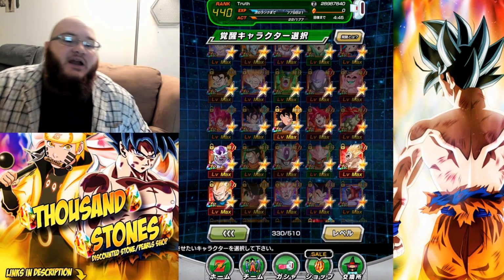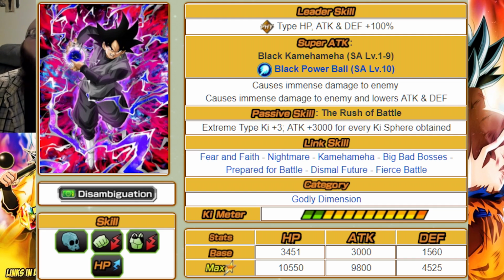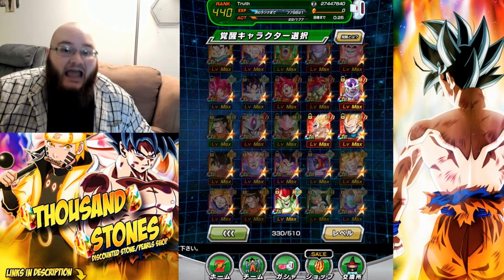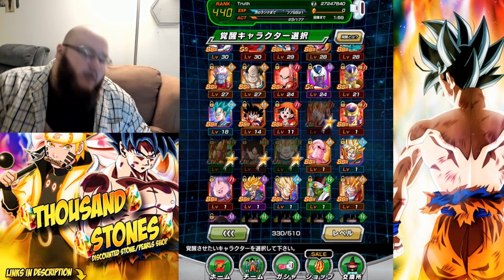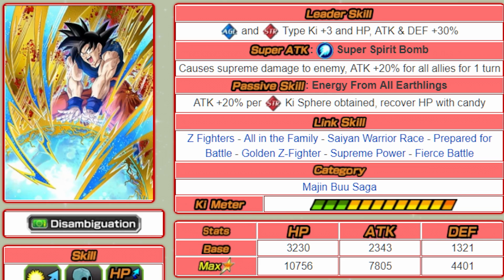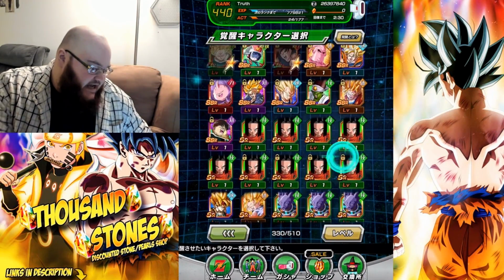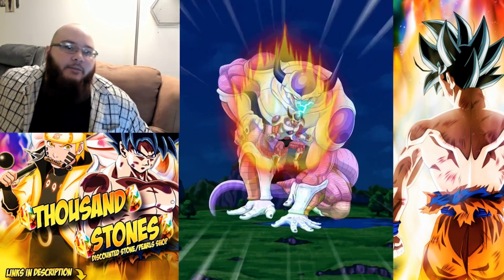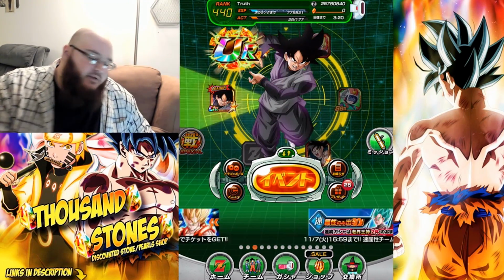BETTER ON GLOBAL? PREPARING FOR DOKKAN BATTLEFIELD! (DBZ: Dokkan Battle)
I have been blessed by the ticket banner.

I started my own Stone/Pearl shop along with Animated Muscle & Shiney. Thousand Stones.

***For Discounted Pearls & Dragon Stones (When contacting please be patient as there are alot of people ordering)

Ginta's Discord - Ginta Gin Gill#7413